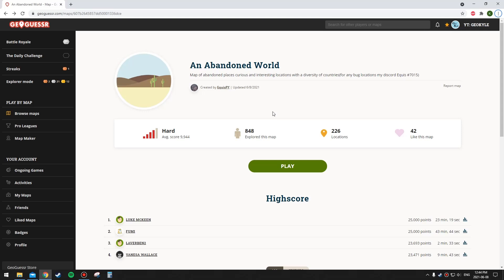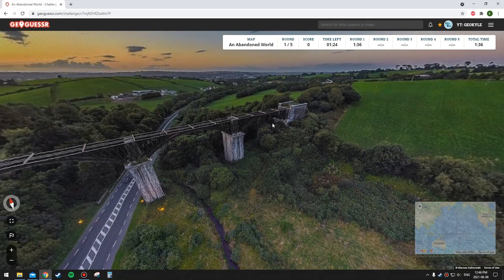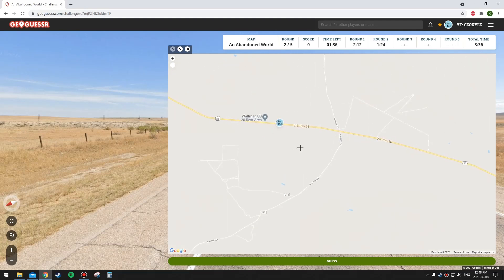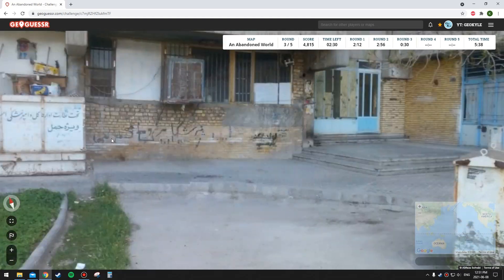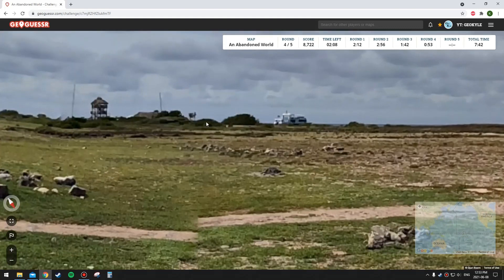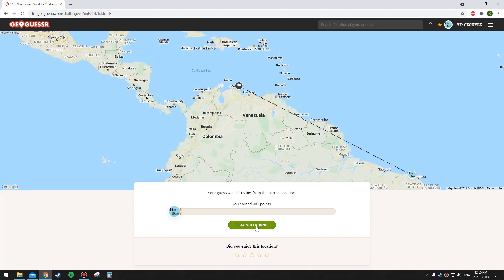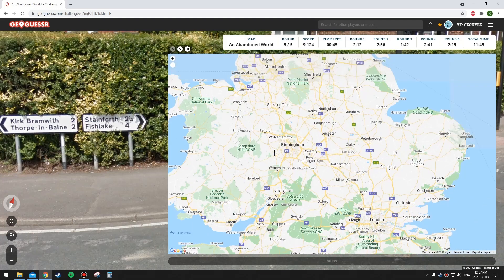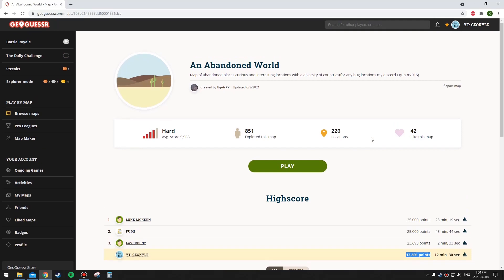GeoGuessr- An Abandoned World (Play Along)